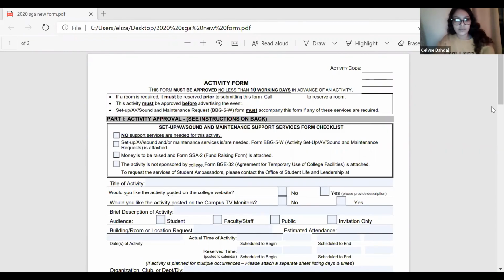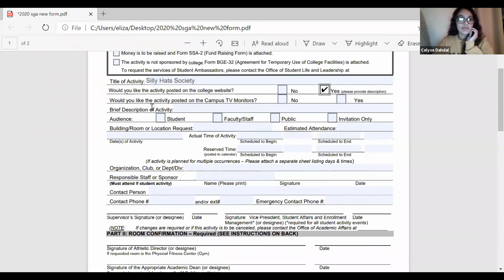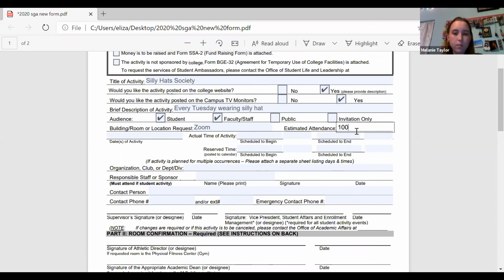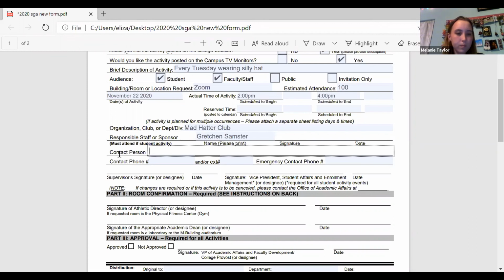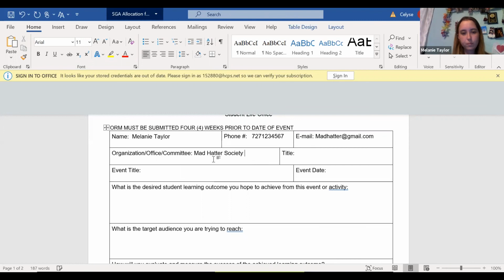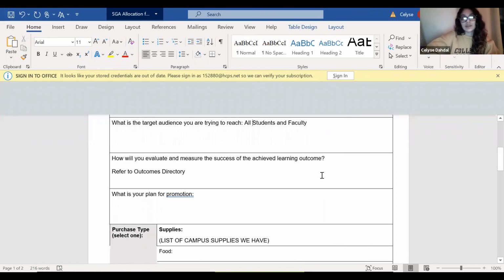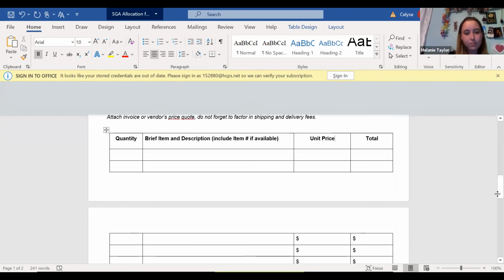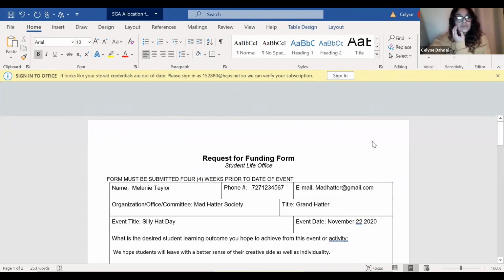How To Fill Out Allocation Forms for SGA (Student Government Association)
1. It's for all students.
2. Where to get the forms.
3. How to fill out the activity form.
4. How to fill out the allocation form.
5. Where to send the forms.
6. What happens with the forms.

Credits:
* Gretchen Samter
* Celyse Dahdal
* Melanie Taylor
* Dorian Howell